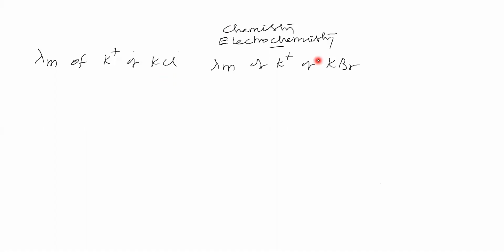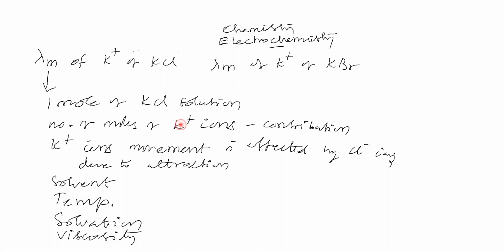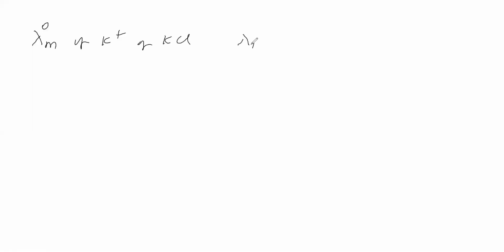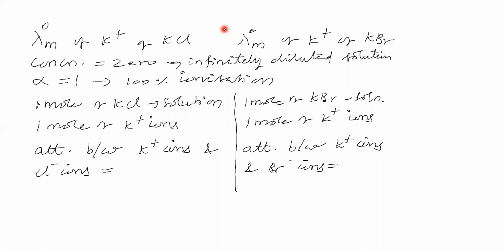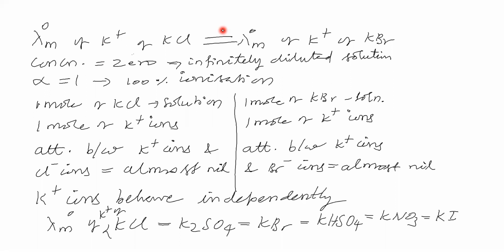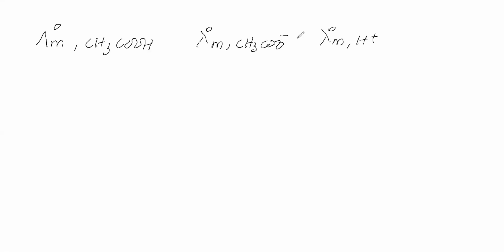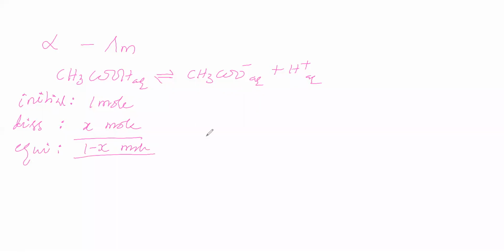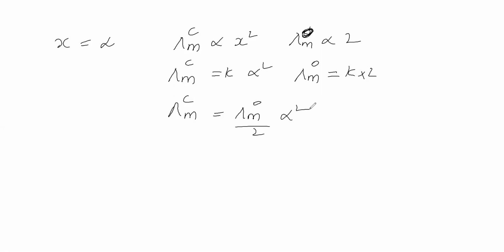chemistry electrochemistry part 27 for class 12 JEE & NEET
kohlrausch law